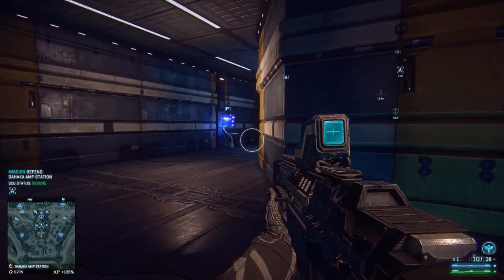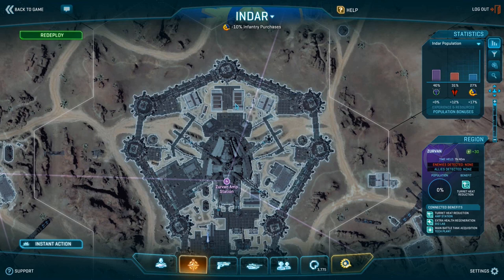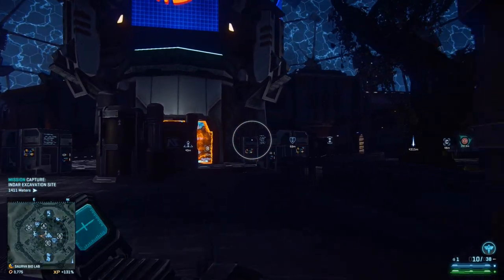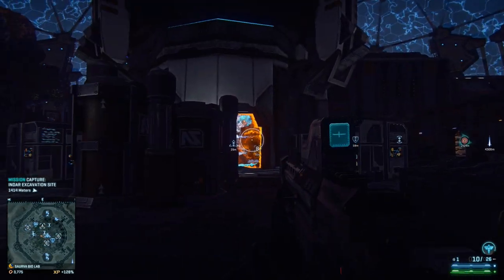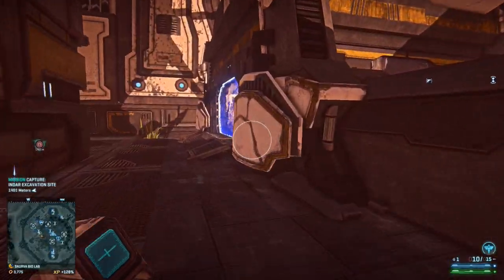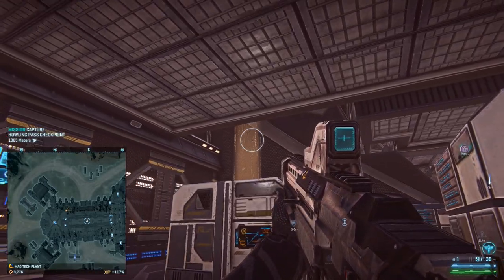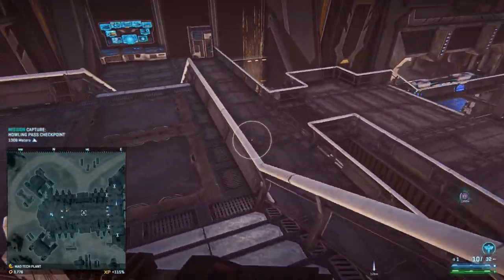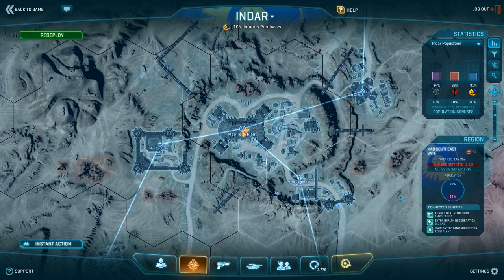planetside 2, basic gameplan for taking and defending amp stations, biolabs and techplants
pls take note that planetside like to change things alot along the way and that this by no means is the only way to do things.